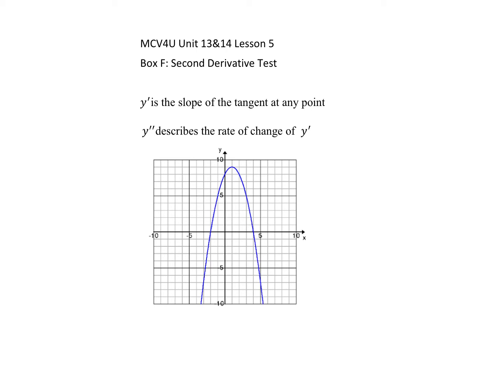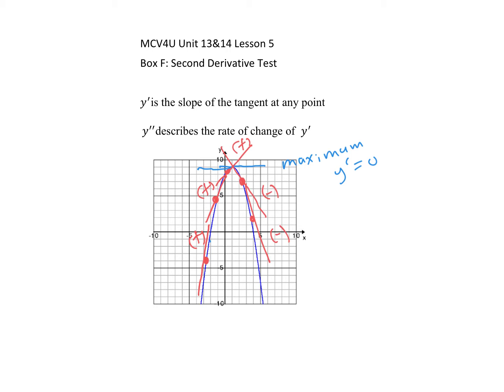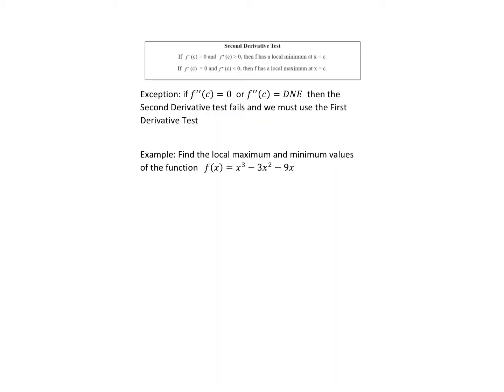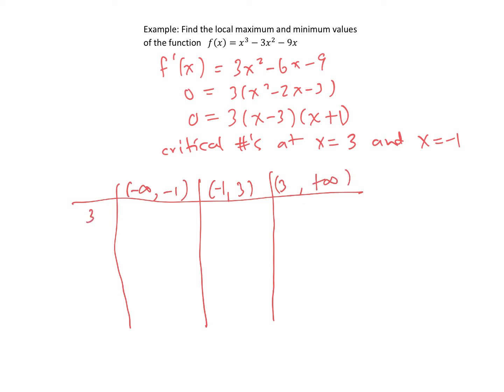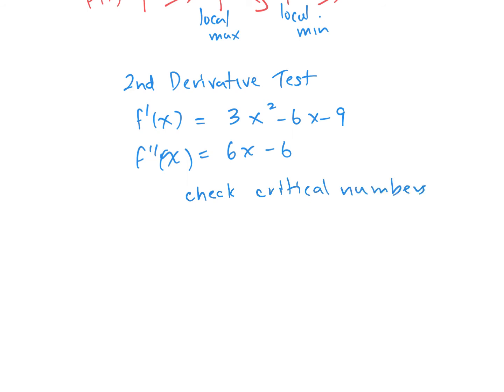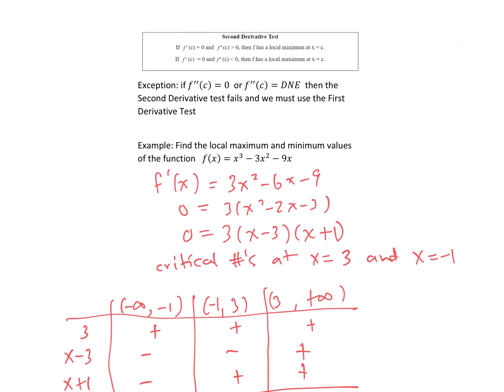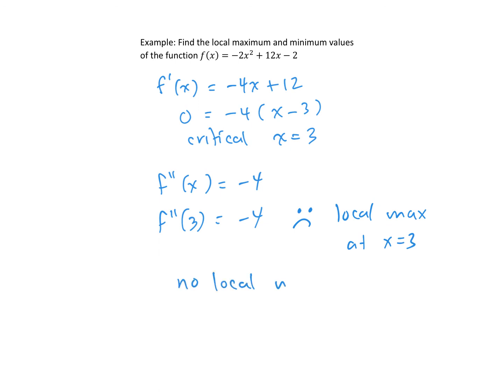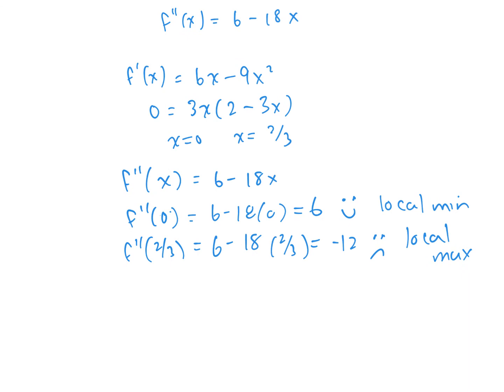MCV4U Unit 13&14 Lesson 5.mp4